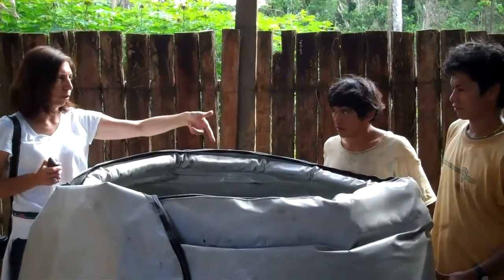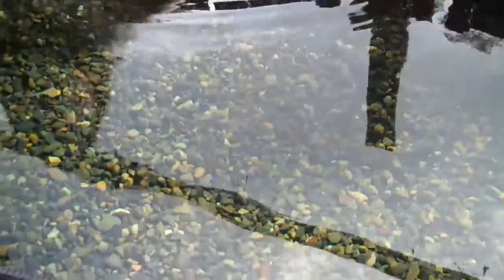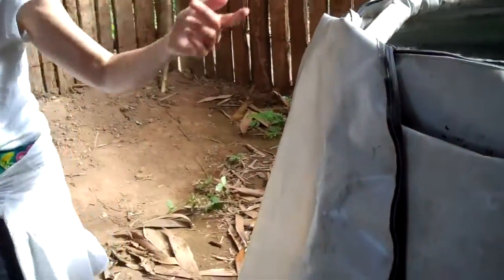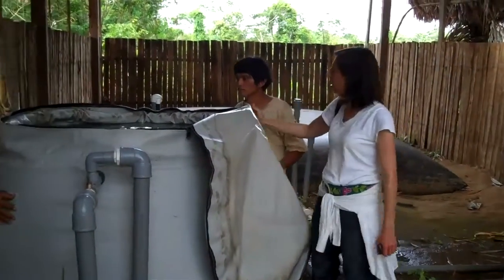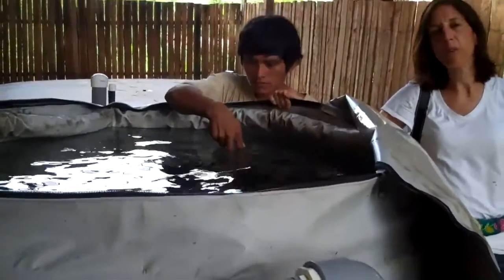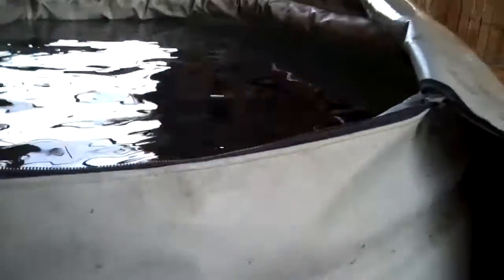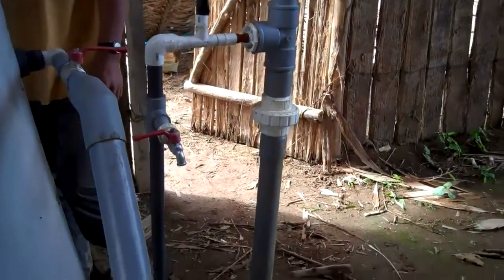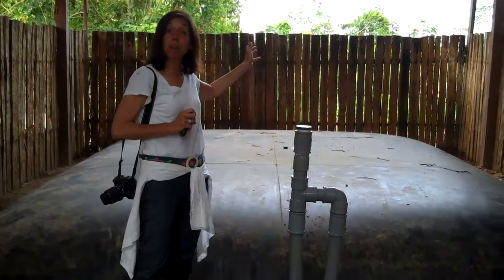Slow Sand Filters - Purify H2O in Peru Amazon - Thank You LifeSource Wate